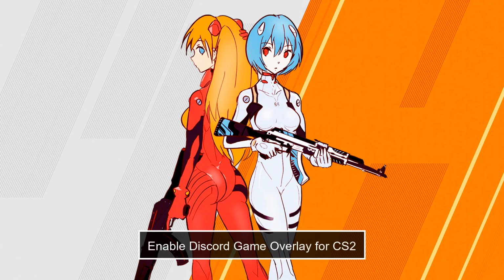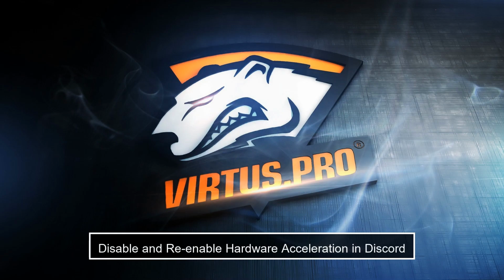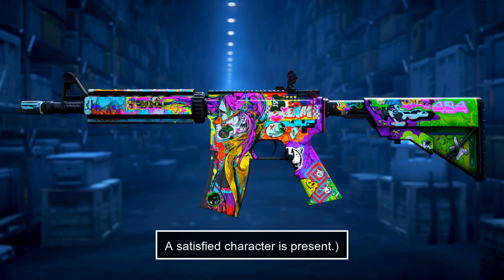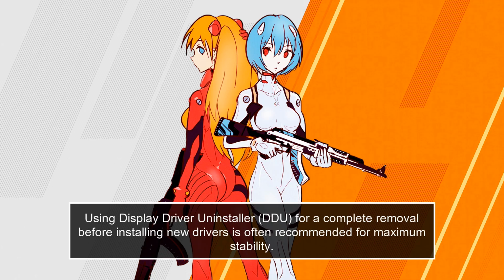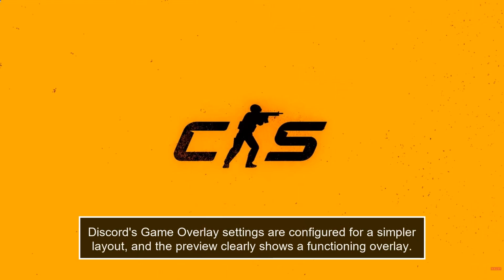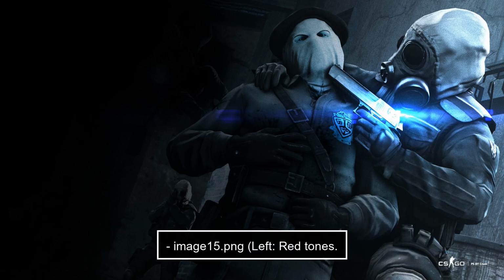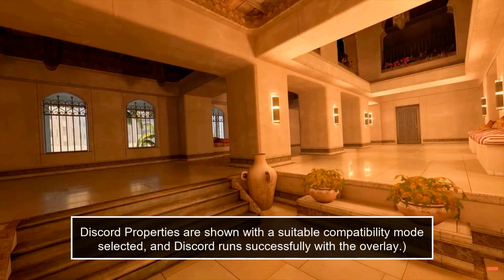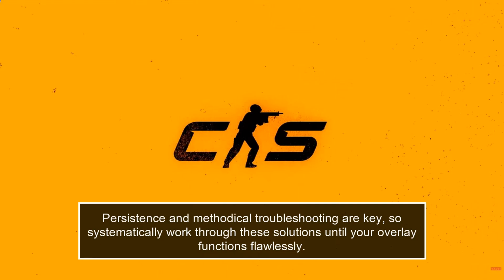How to Fix Discord Overlay Disappearing in CS2 Error 0xDE01 & 0x887A0006 ✅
The persistent issue of the Discord overlay vanishing within Counter-Strike 2 significantly degrades the tactical communication and overall player experience. This critical problem often manifests shortly after launching CS2, leaving players unable to view speaker indicators, monitor channel activity, or interact with vital overlay functions. Fundamentally, this disruption stems from a complex interplay of potential factors, including incorrect Discord application settings, system-level permission conflicts, GPU driver inconsistencies, and clashes with other background applications or operating system optimizations.

Our comprehensive technical analysis first addresses primary application configurations. We emphasize ensuring Discord's game overlay is explicitly enabled for Counter-Strike 2, verifying proper hotkey assignment, and running Discord with elevated administrative privileges to circumvent permission-based blocks. Beyond application-specific adjustments, we delve into advanced troubleshooting by exploring hardware acceleration impacts, potential cache corruption within Discord, and the crucial addition of the `-allowthirdpartysoftware` launch option in CS2, which explicitly permits third-party integrations. These steps form a robust foundational approach to re-establishing the overlay's core functionality and resolving common initialization errors such as 0xDE01.

Further diagnostic and corrective measures involve system-wide checks. Outdated graphics drivers are a common vector for rendering issues, necessitating a clean installation of the latest drivers to prevent conflicts like 0x887A0006. Conflicts arising from multiple active overlays (e.g., Steam, Xbox Game Bar, GeForce Experience) are systematically addressed, as these often compete for graphical injection points. We also guide users through verifying the integrity of CS2 game files, updating the Windows operating system for critical patches, and adjusting compatibility settings for both Discord and CS2. Advanced steps like resetting network configurations and disabling Windows Game Mode are included to resolve more subtle system interferences. Verification throughout these steps involves consistently testing the overlay's presence and stability in CS2 after each modification. This methodical approach ensures identification and resolution of the root cause, restoring seamless Discord integration for an uncompromised CS2 gaming experience.

Timestamps:
0:00 - Introduction to Overlay Disappearance in CS2
1:02 - Problem Overview: Discord Overlay Not Visible
1:52 - Manually Adding CS2 to Discord Game Activity
2:27 - Running Discord with Administrator Privileges
3:11 - Verifying Discord Administrative Access Granted
3:53 - Troubleshooting Discord Overlay Hotkey and Position
4:25 - Disabling and Re-enabling Discord Hardware Acceleration
5:20 - Hardware Acceleration Status Check and Adjustment
5:59 - Clearing Corrupted Discord Cache Files
6:26 - Adding -allowthirdpartysoftware to CS2 Launch Options
7:11 - Confirming CS2 Launch Options Configuration
7:52 - Verifying Counter-Strike 2 Game Files Integrity
8:40 - Performing a Clean Graphics Driver Update
9:15 - Disabling Competing Third-Party Overlays
9:52 - Confirming Single Overlay Functionality
10:39 - Updating Windows Operating System for Compatibility
11:03 - Adjusting Discord's Advanced Game Overlay Settings
11:35 - Optimizing Overlay Display Configuration
12:19 - Configuring Firewall and Antivirus Exceptions for Discord & CS2
12:51 - Disabling CS2 Fullscreen Optimizations
13:36 - Assessing Fullscreen Optimization Impact
13:52 - Checking for Conflicting Background Applications
14:48 - Performing a Clean Discord Reinstallation
15:29 - Ensuring Complete Discord Uninstallation
16:02 - Adjusting Discord Window Compatibility Mode
16:37 - Ensuring Counter-Strike 2 is Fully Updated
17:20 - Confirming CS2 Game Update Status
17:57 - Resetting Network Settings (Winsock and IP Stack)
18:16 - Disabling Windows Game Mode for Performance
18:54 - Game Mode Impact Assessment